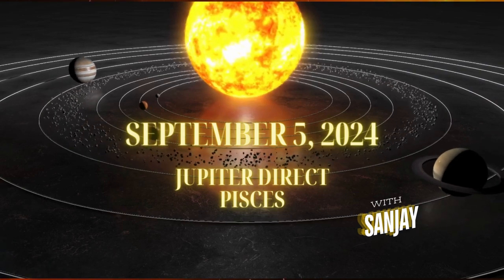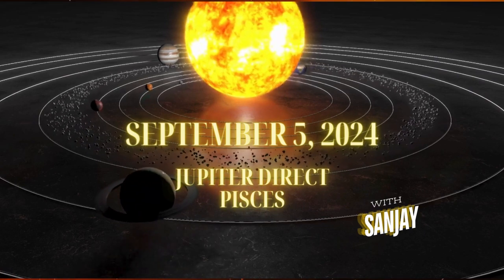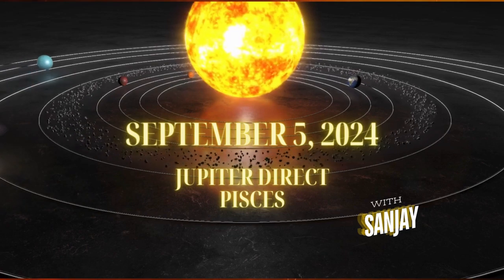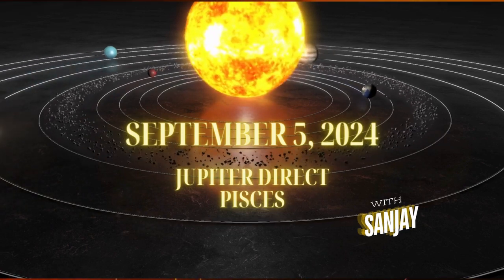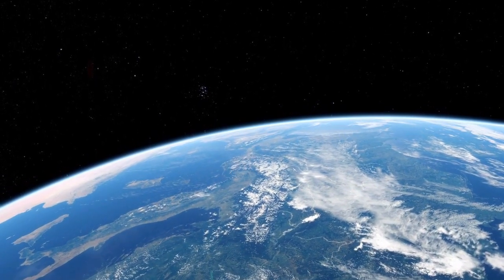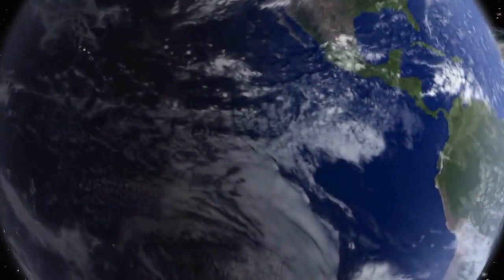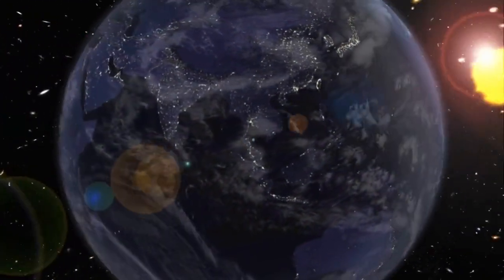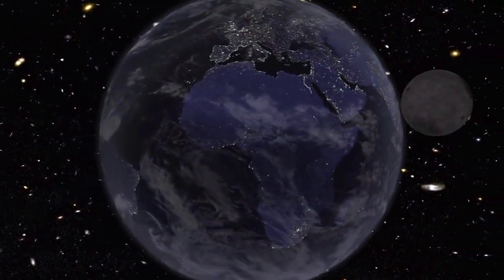🔵 A New Chapter of Spiritual Awakening & Creative Flourish | Jupiter Direct in Pisces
Circle the date, folks – September 5, 2024! That's when Jupiter makes its grand move direct in Pisces, and let me tell you, it's going to be a game-changer. We're talking a major boost in the feel-good vibes, a green light for spiritual deep-diving, and a creative renaissance like no other. So, if you've been waiting for a sign to expand your horizons, this is it.

Get ready to join us as we unpack the cosmic goodies that Jupiter has in store and explore how this shift can spark a revolution in both your inner world and our shared reality. It's time to evolve, and the stars are aligning to help us do just that!

Thank you to all the healing, healers healing and healers' healers who make the world brighter.  Much respect to those taking the effort to take Christ Consciousness to another level even when it hurts.